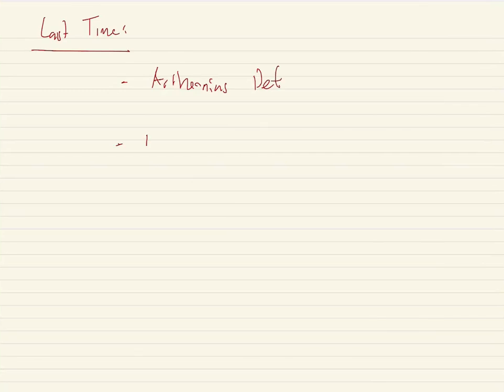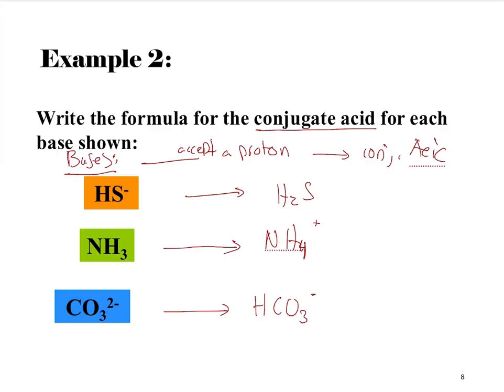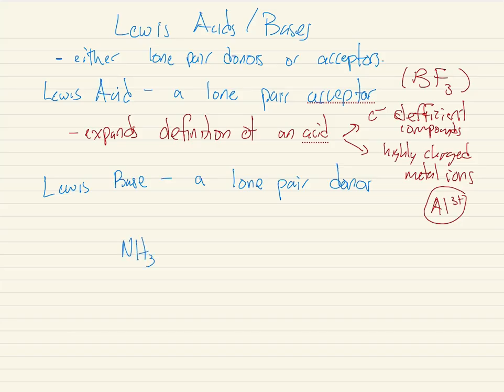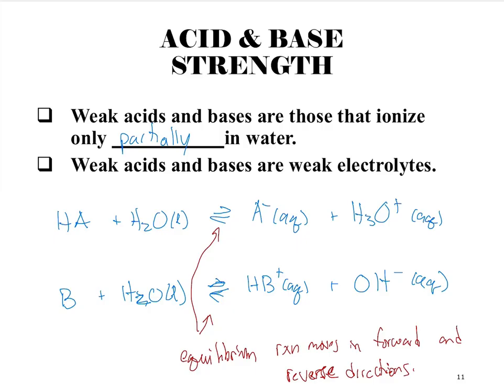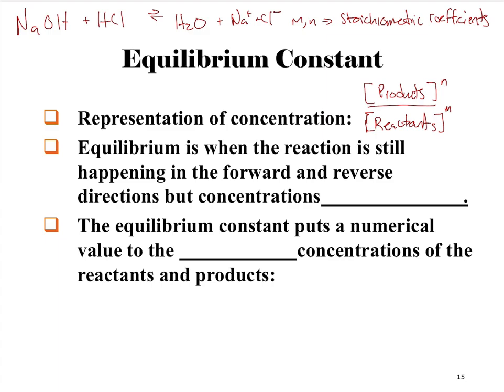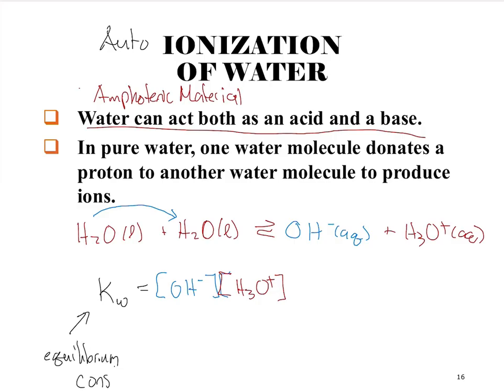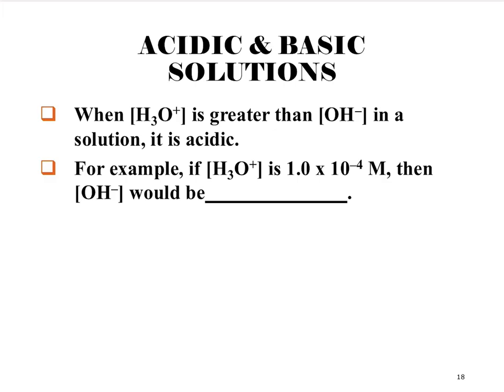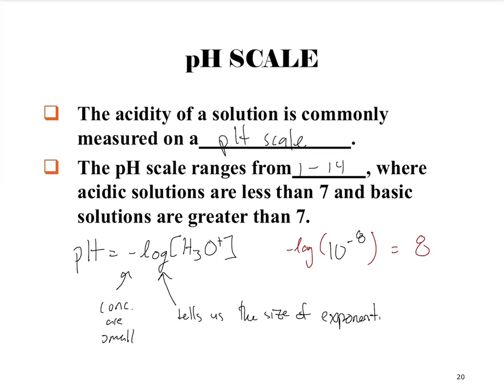Acids and Bases Part 2